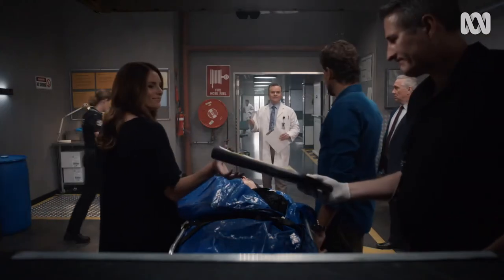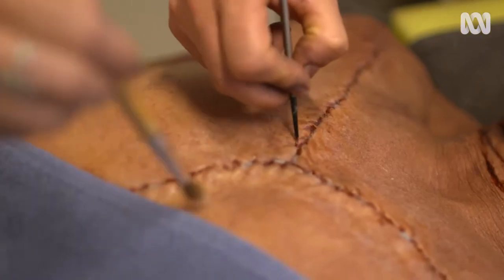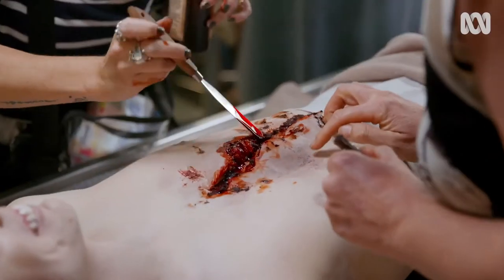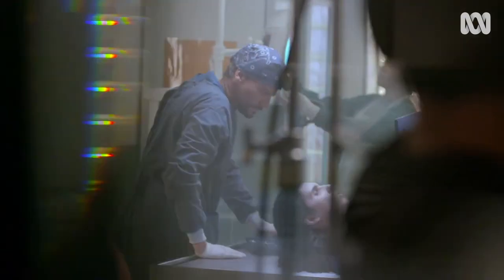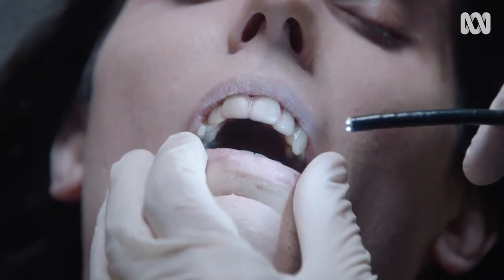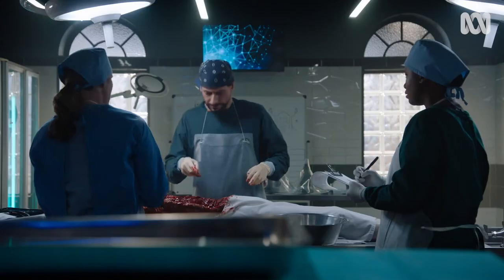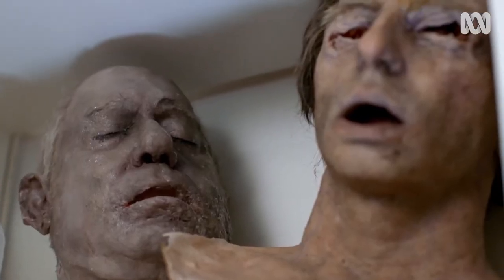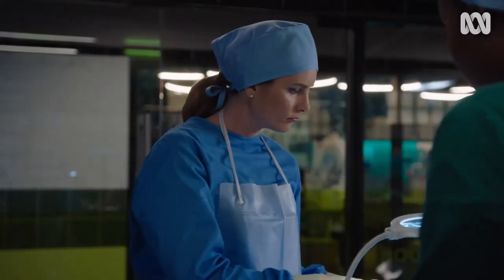Gruesomely Real Prosthetics in Harrow | Steve Boyle & the VFX team | Formation Effects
Steve Boyle of Formation Effects, Ioan Gruffudd, and the team behind Harrow explain how they create such gruesomely real prosthetics to bring the show to life.